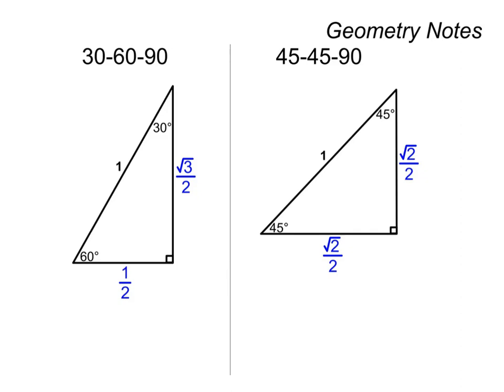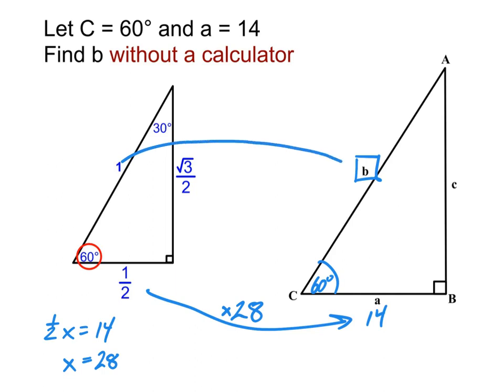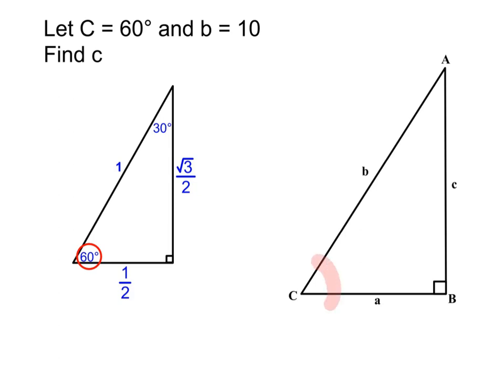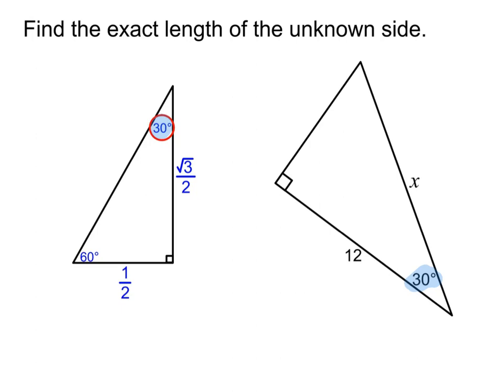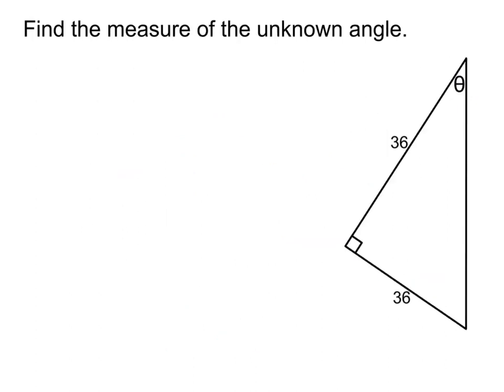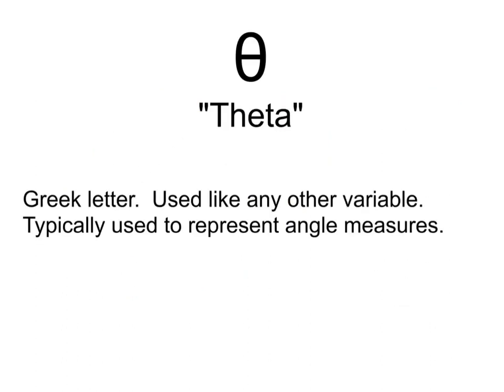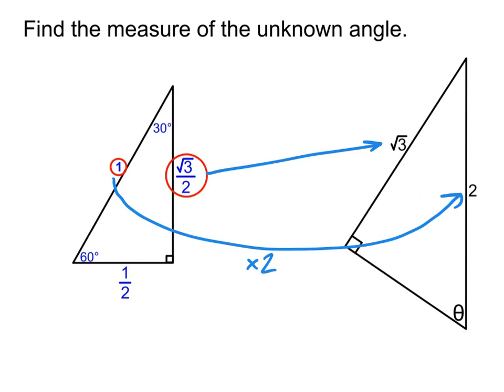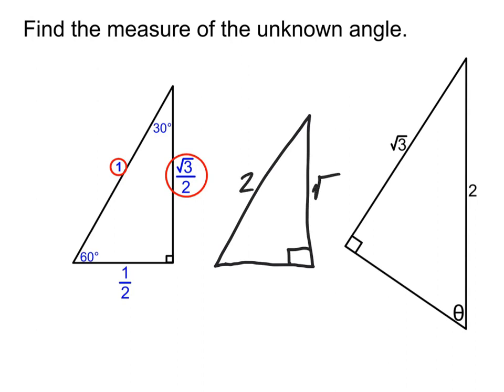Special Right Triangles